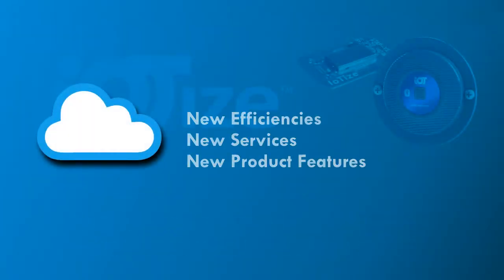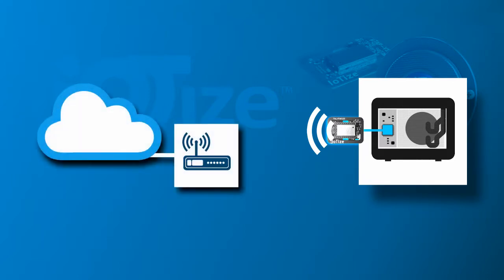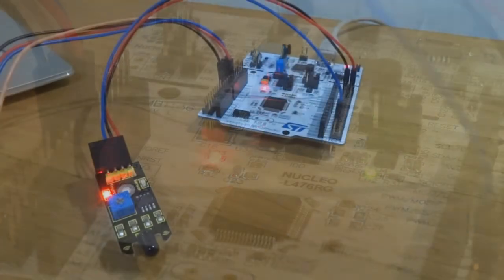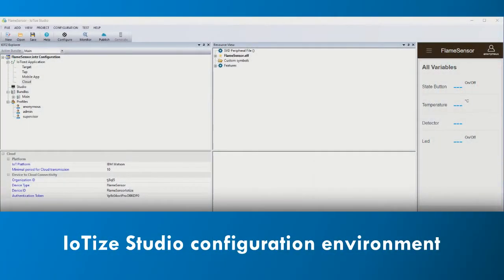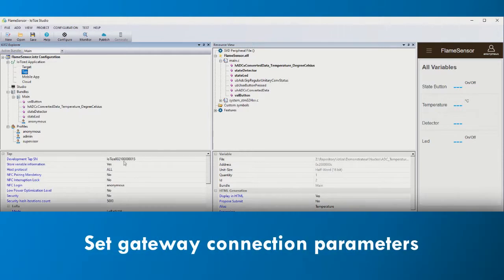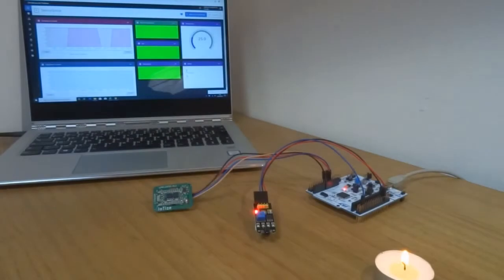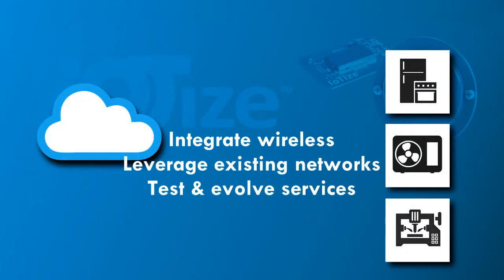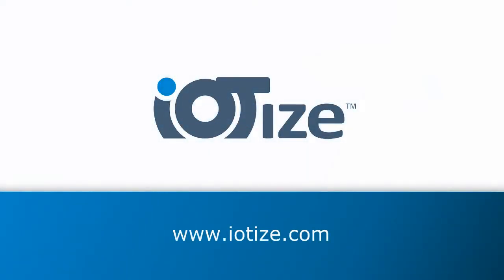TapNLink WiFi Connects Microcontroller Systems to the IoT Cloud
Demonstration shows the ease of integrating or retro-fitting microcontroller applications with Wi-Fi connectivity to connect to Cloud IoT platforms.